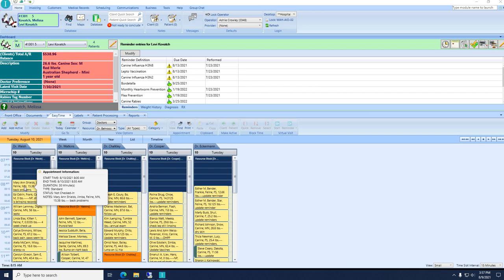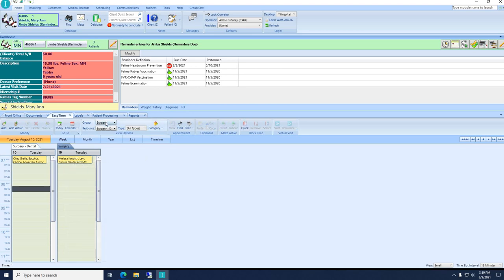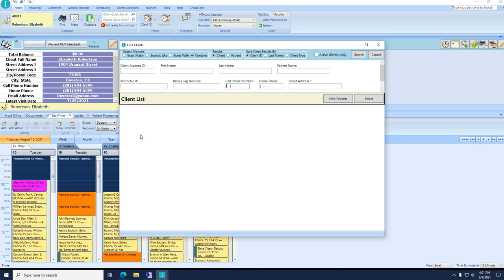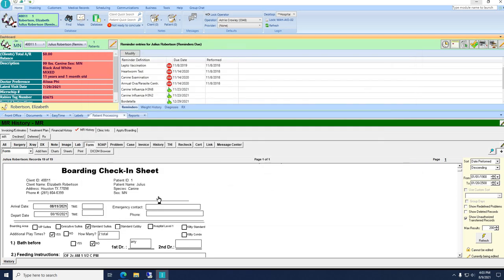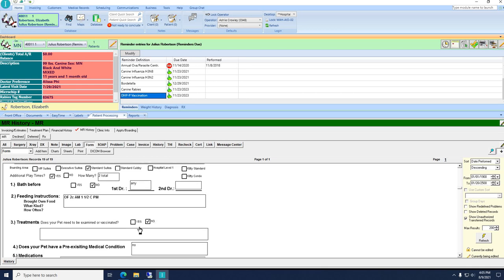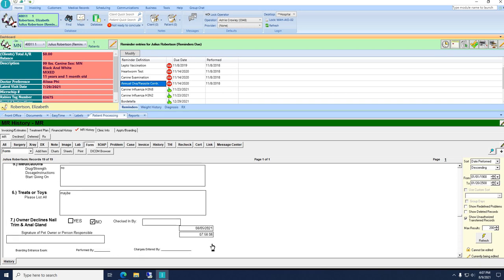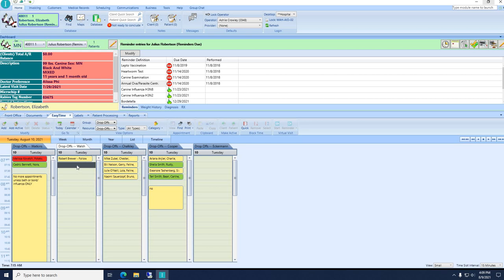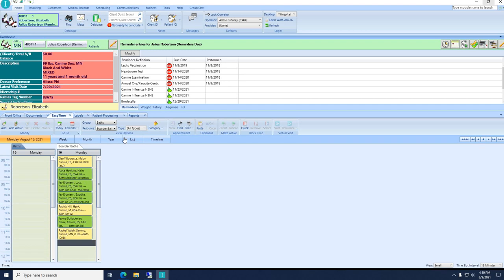Infinity How to check in an appointment